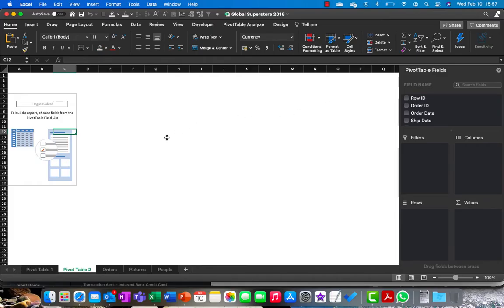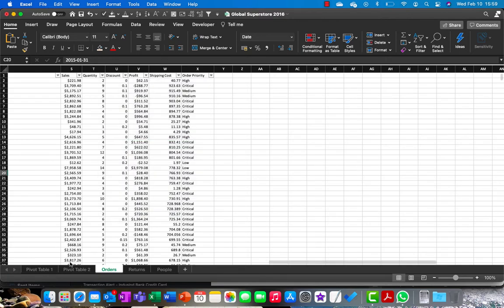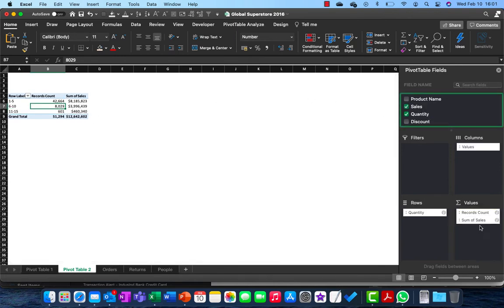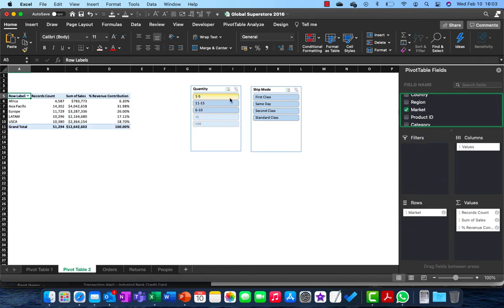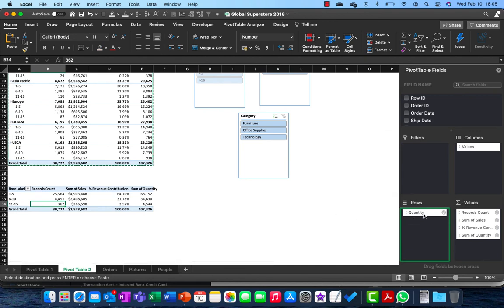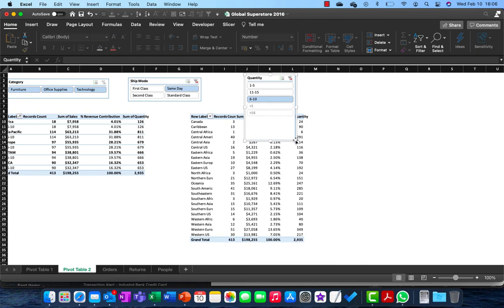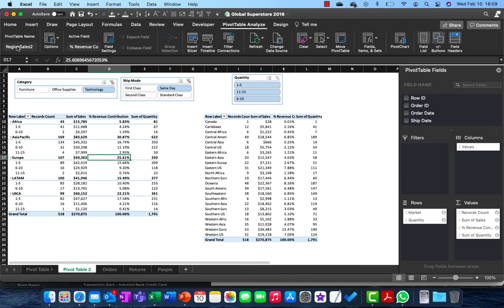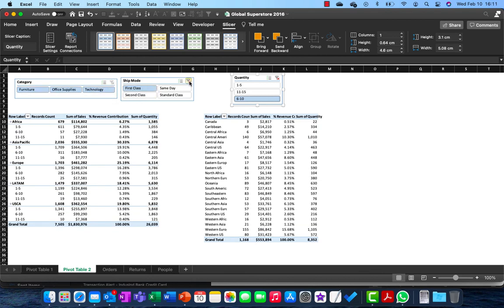Webinar: Analyzing with Excel Pivots - Part 5